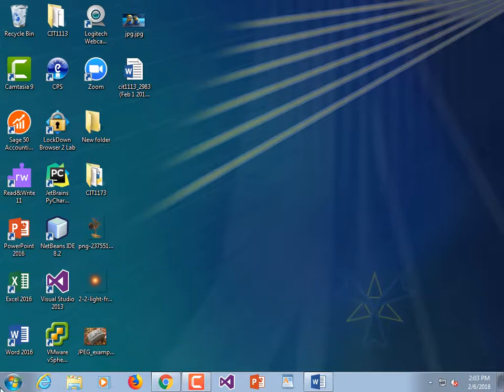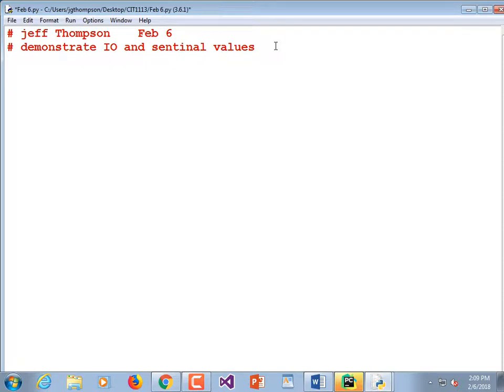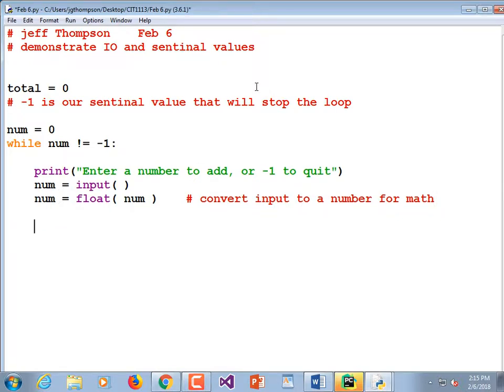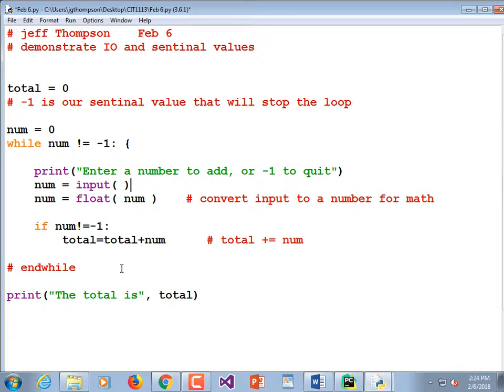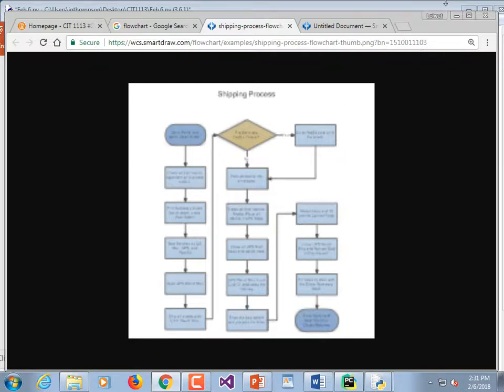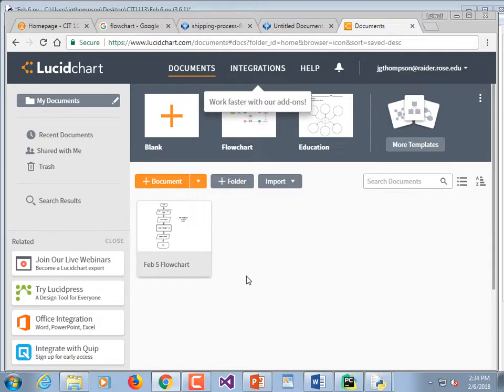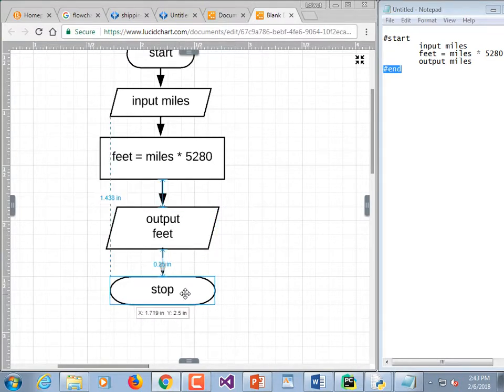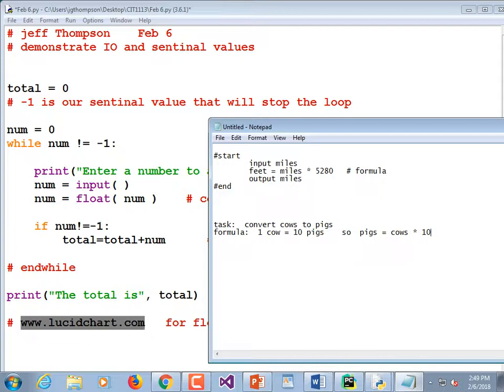CIT1113_2983 (Feb 6 2018)